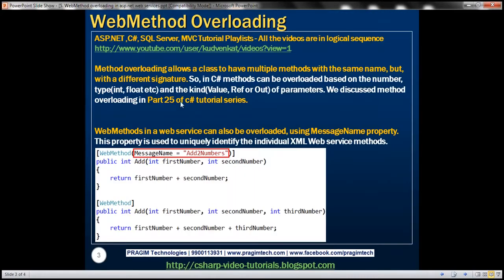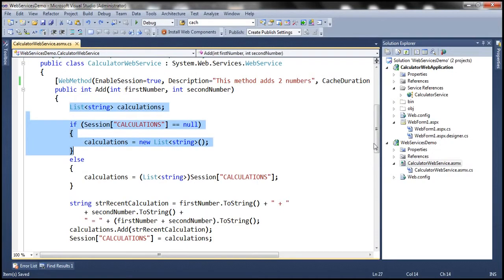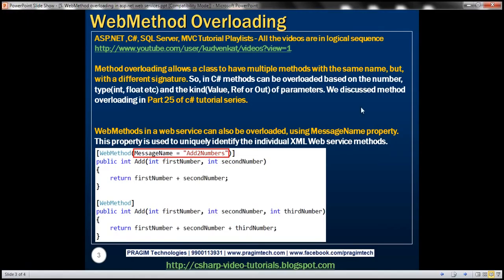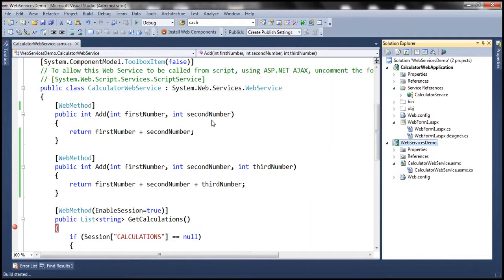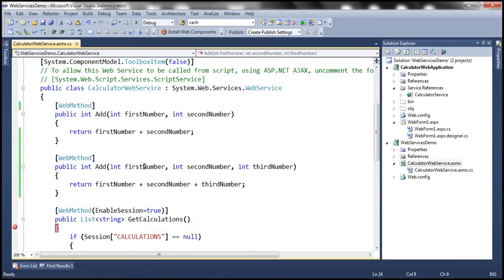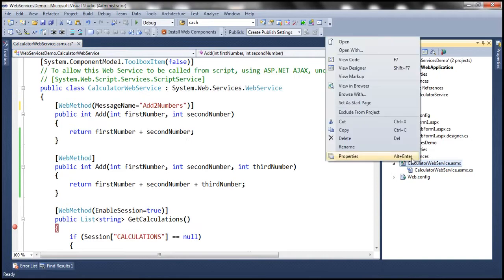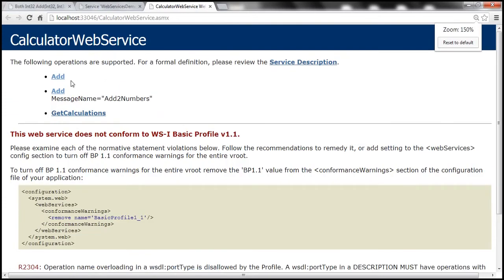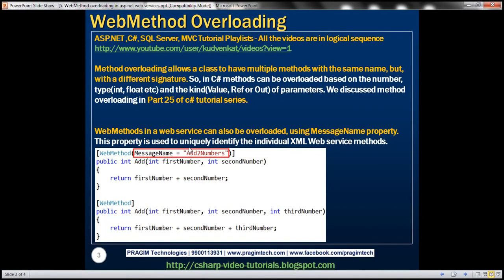Part 5 WebMethod overloading in asp net web services